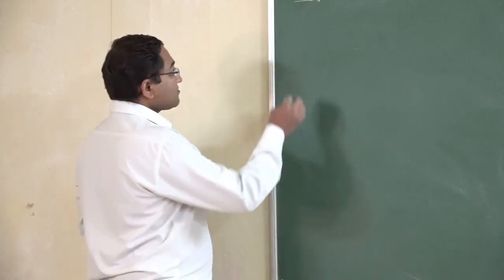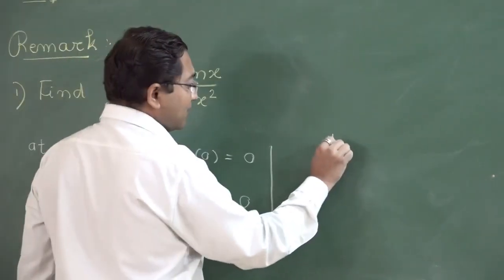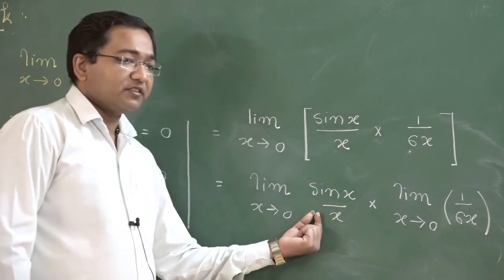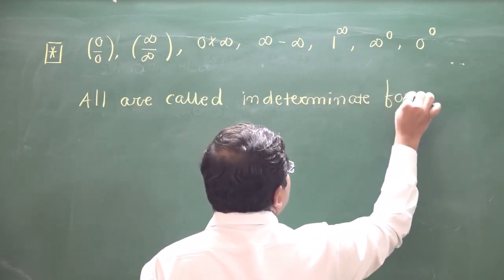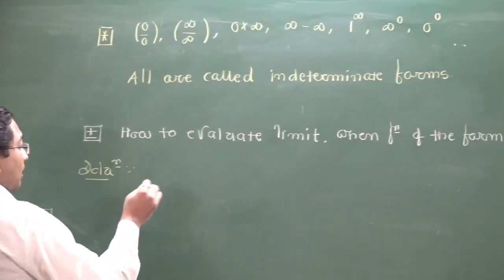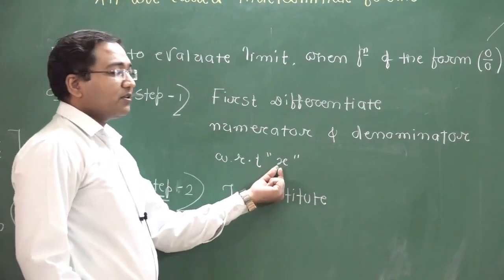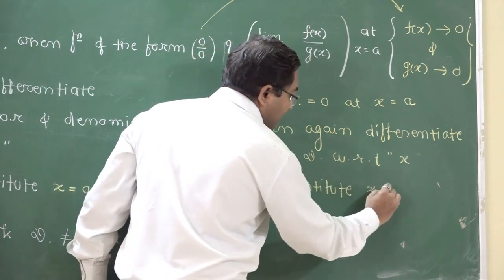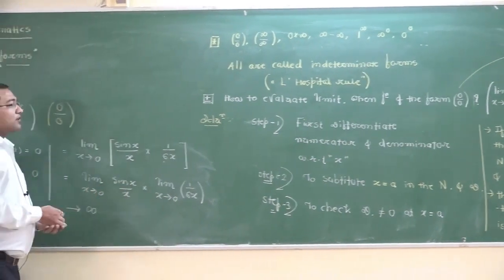Explore Engineering Bridge Course - Mathematics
Let's explore mathematical engineering concepts with our expert faculties.